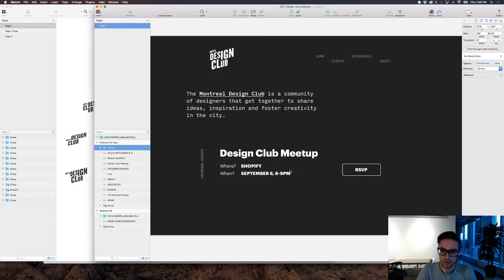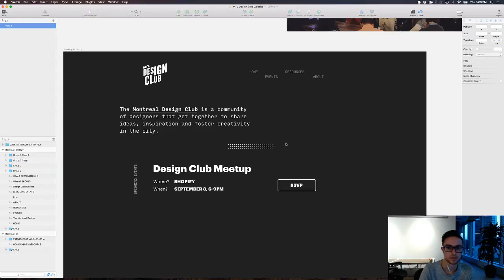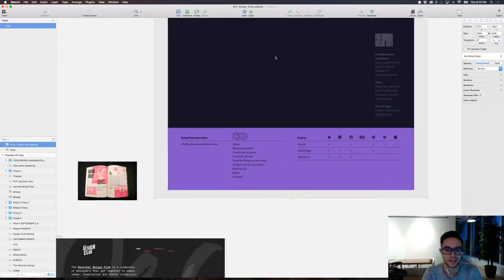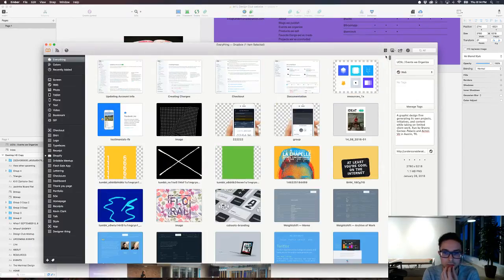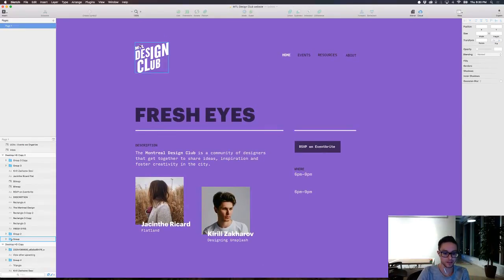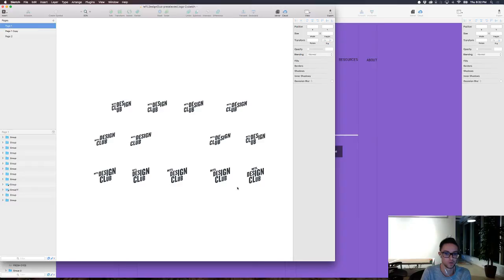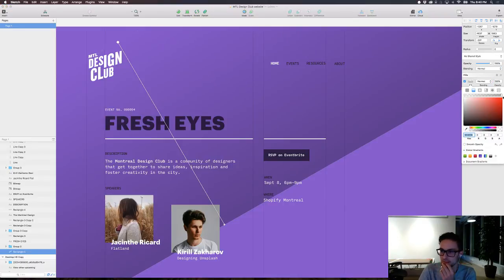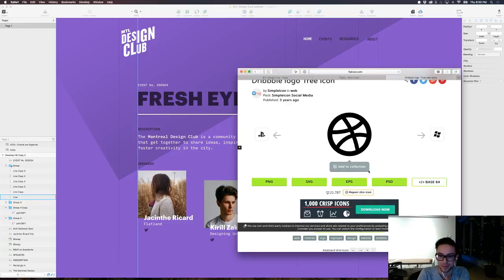MTL Design Club Website